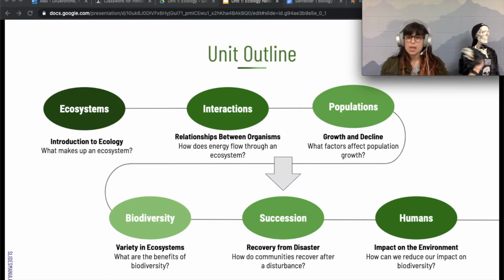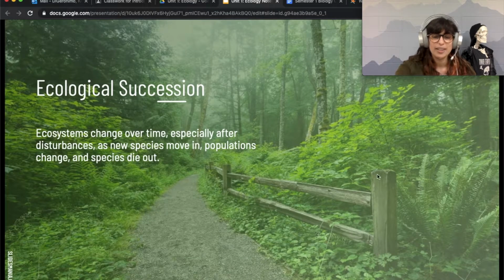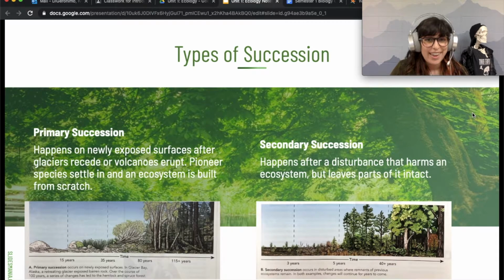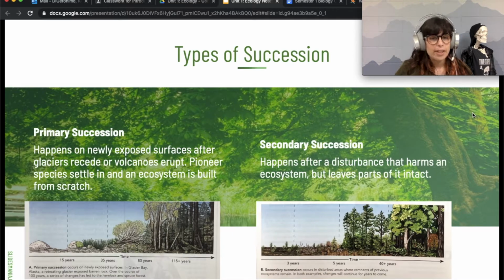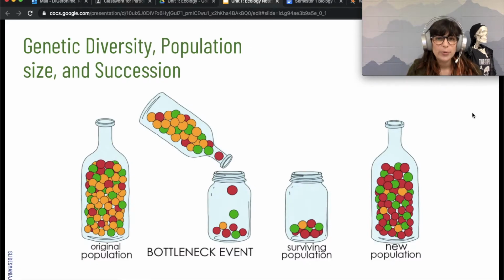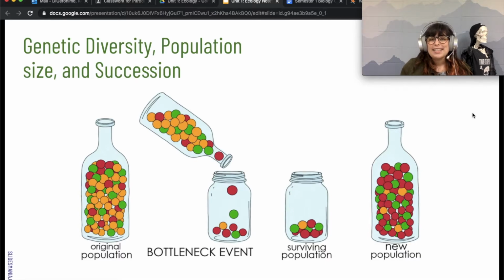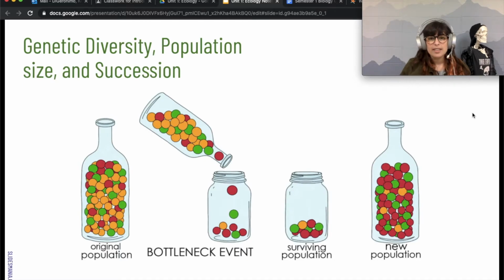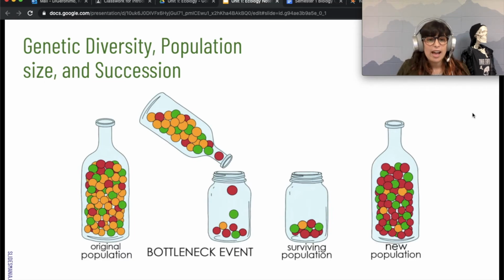Bio - Ecological Succession Notes